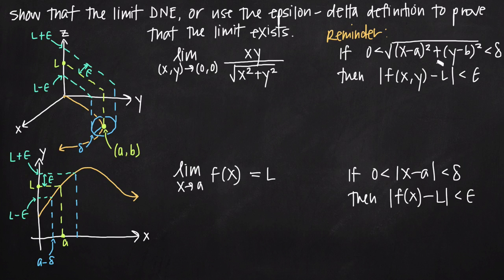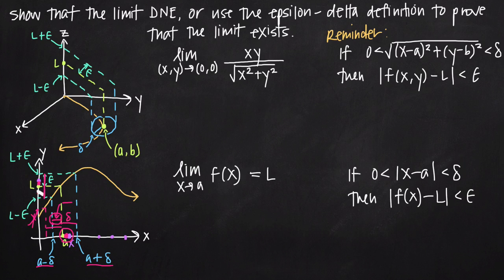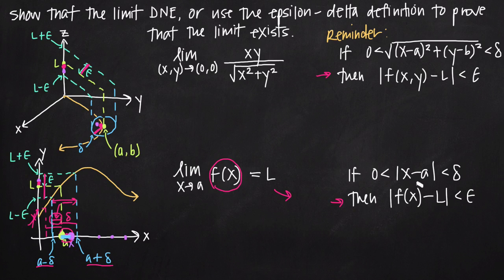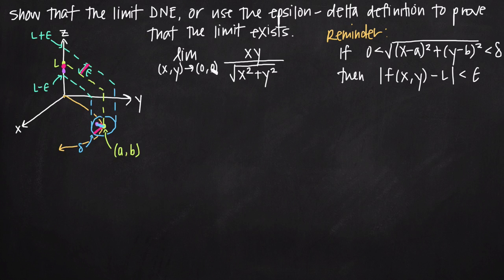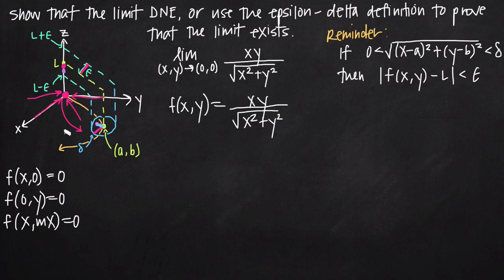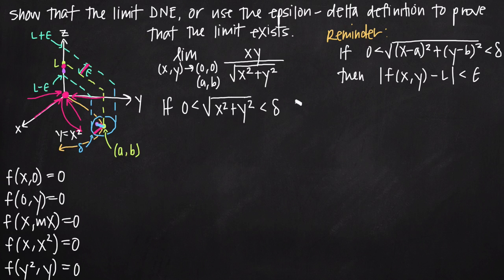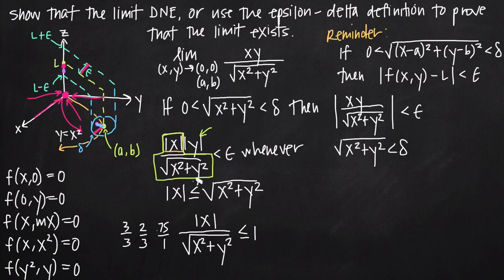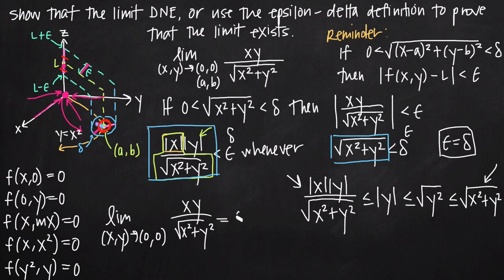precise definition of the limit for multivariable functions (KristaKingMath)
In this video we'll learn about the precise definition of the limit for multivariable functions, also known as the epsilon-delta definition of the limit.